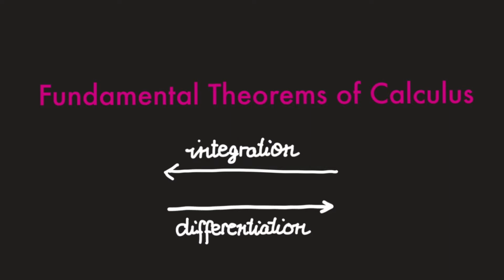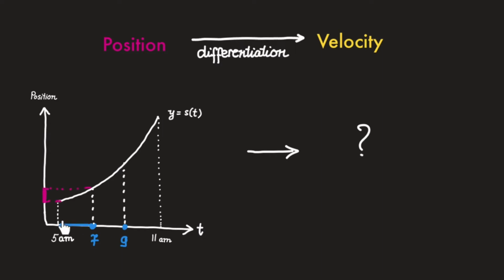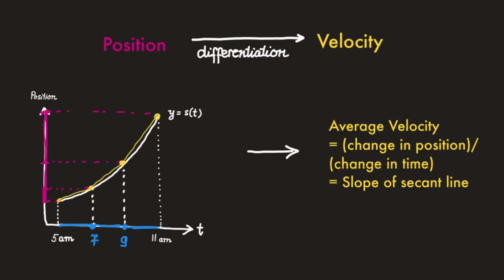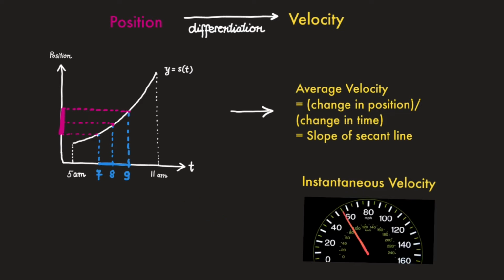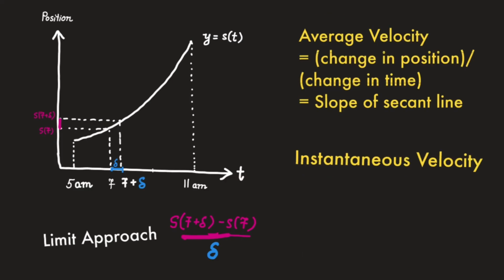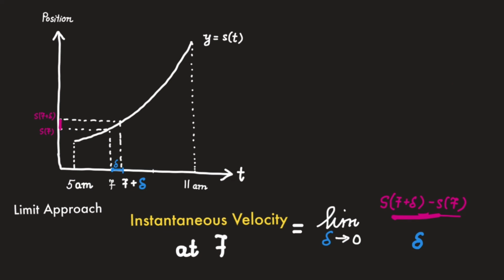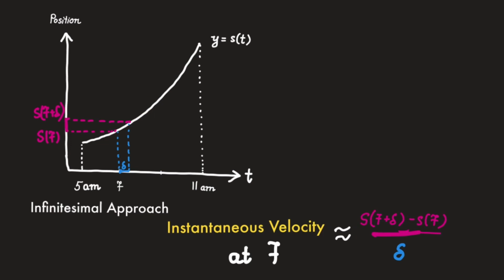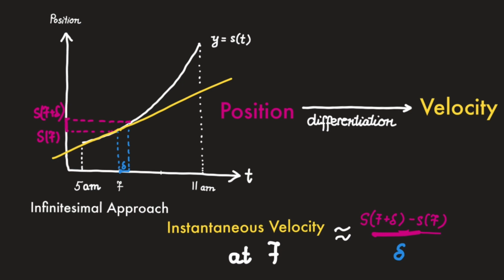Uchicago-Math-132-58- Fundamental Theorems of Calculus (part 2: Derivatives)